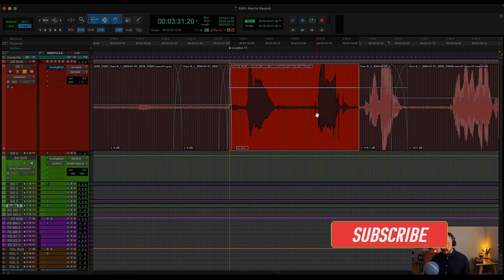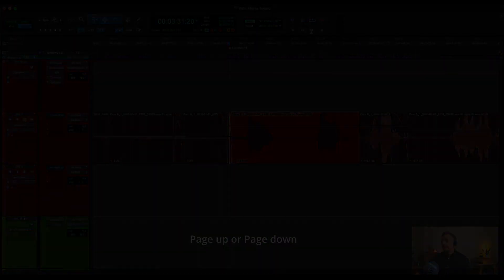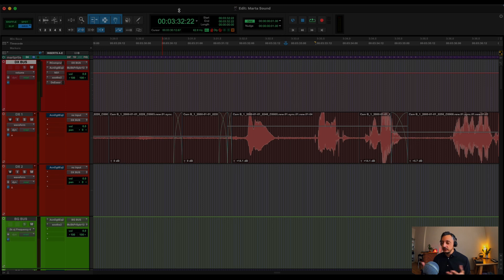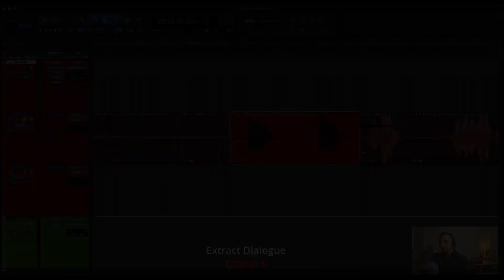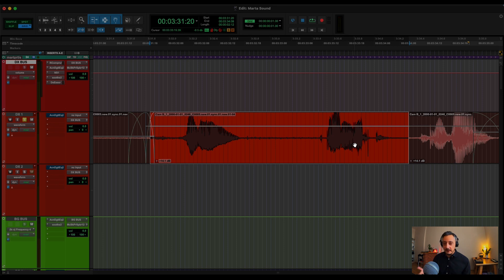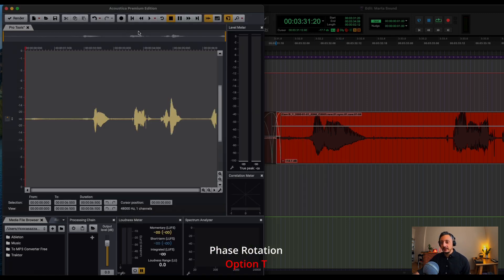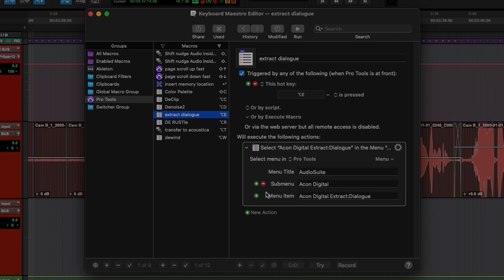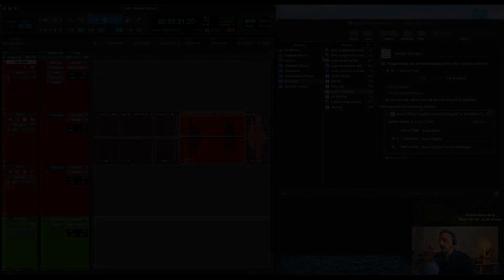Pro Tools shortcut game changer: keyboard maestro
In today's tutorial i'll show you a program that will revolutionise your shortcut game, keyboard maestro

If you're new here, my name is Rico Casazza, I’m a music producer expert on ableton, and im also a film sound designer and I have made some contributions in the electronic music since 2007 under my own name and my project Bonasforsa, you can check all my relevant work